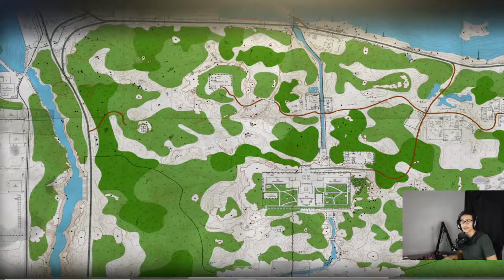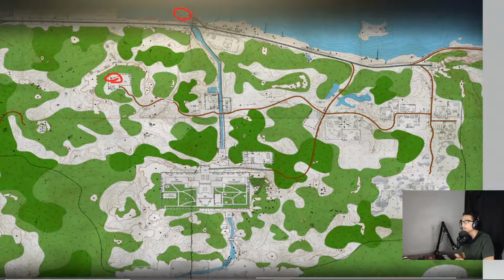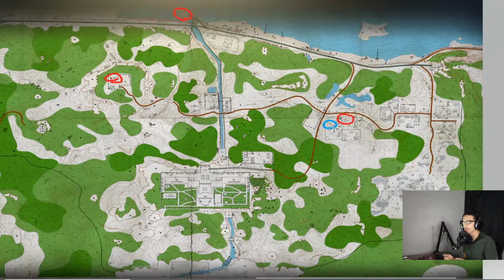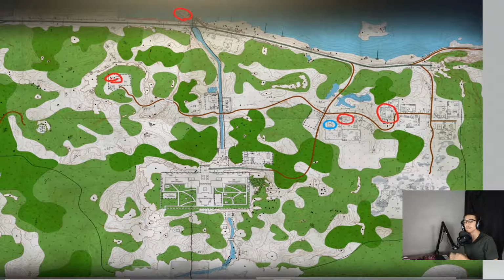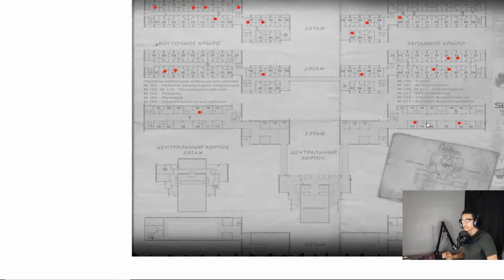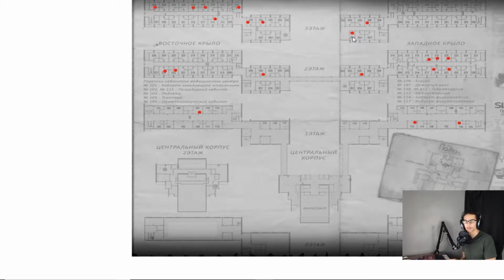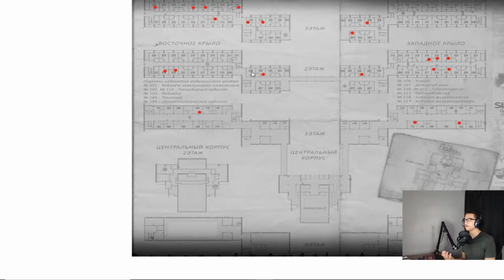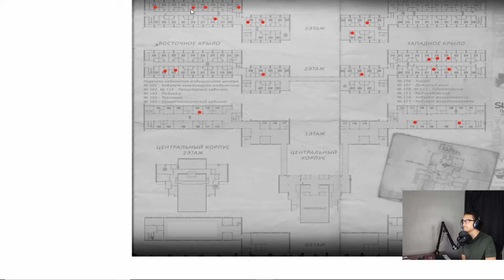Tarkov Patch 0.12 - Understanding Shoreline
This video takes a look at points of interest,  PMC pathing from spawn and loot Spawns along the shoreline of Escape From Tarkov. This video is aimed at helping new players to EFT.